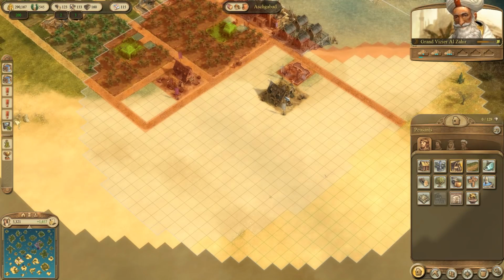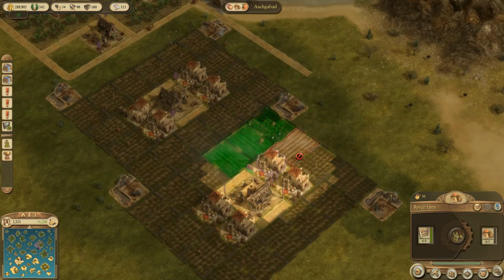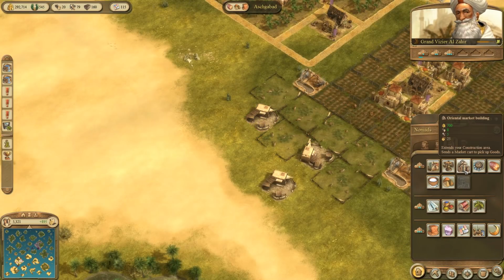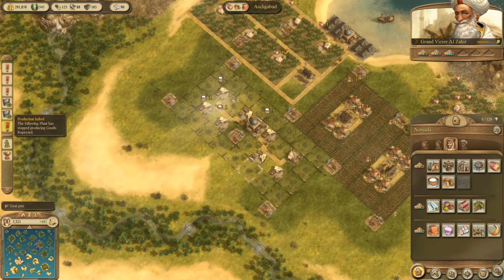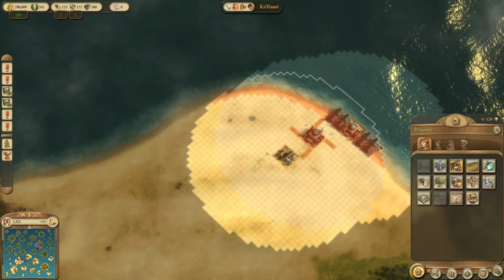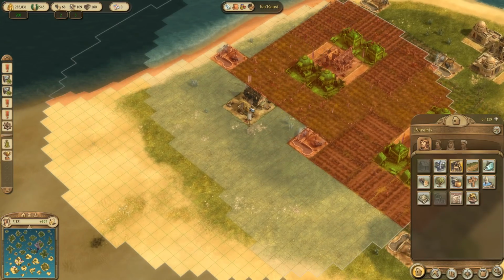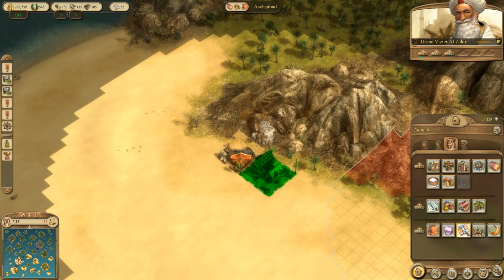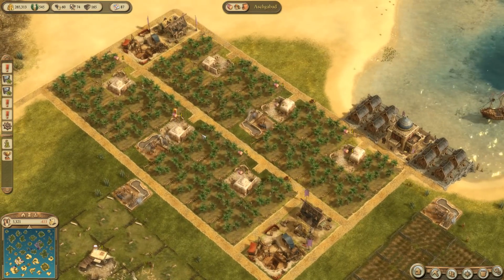Anno 1404 - Construction Guide: T1 Production - Orient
Anno 1404 is in my opinion the best entry of the franchise. Good thing the add-on Venice added a nice Multiplayer and some new features. Discover with me what made this game so great!

►Game: Anno 1404
►Perspective: Felix (Kebablord)
►Graphics Settings: Max. Settings